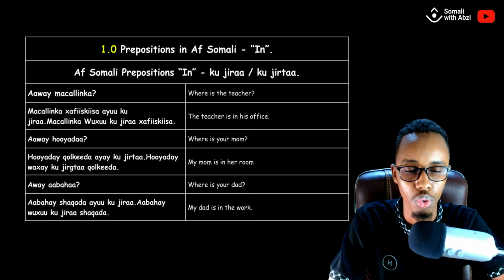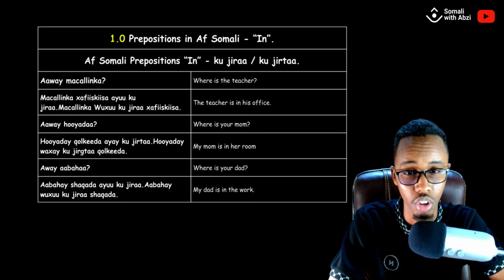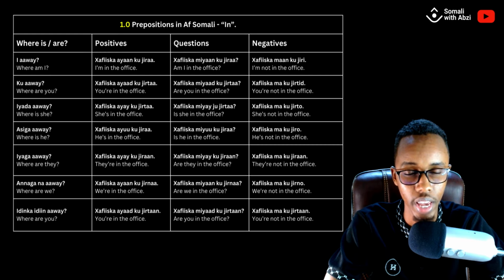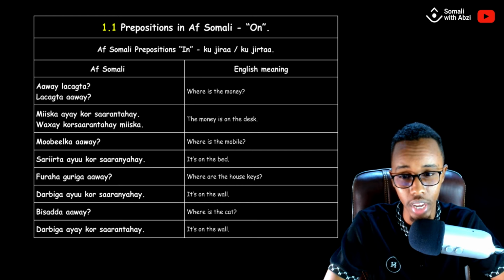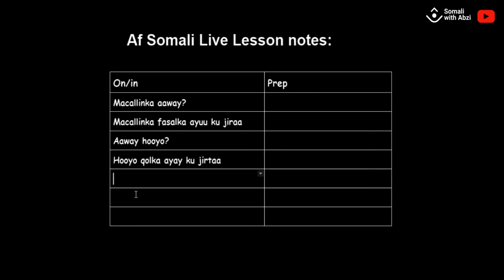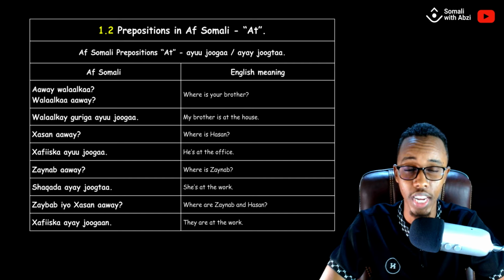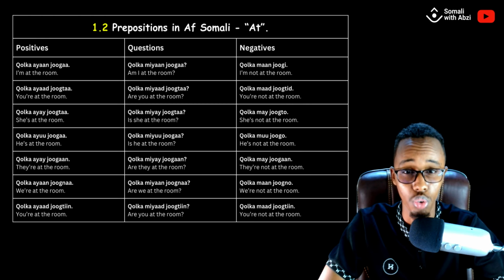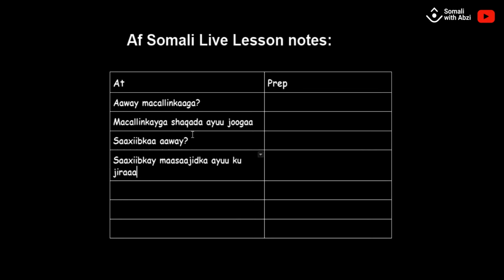Prepositions in Somali language EXPLAINED (In, On, At) | Somali For Beginners | A1.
This video dives into Somali prepositions like "in," "on," and "at," using real-life, practical examples to solidify your understanding.  It's part of a comprehensive Somali-speaking course launching on my website in a week!

👨‍💻BOOK MY LIVE ZOOM 1-on-1 CLASSES
SAY ME HI ON WHATSAPP NOW :

My name is Abdirahman Abdirizak but I’m more commonly known as Abzi, and I am a Somali native tutor. Mahadsanid ~ Thanks :)

▻Click like to this video for more lessons like this :)

⌚Time stamps:
00:00